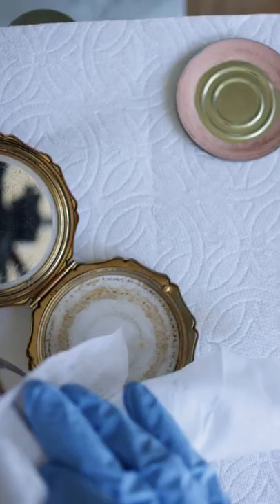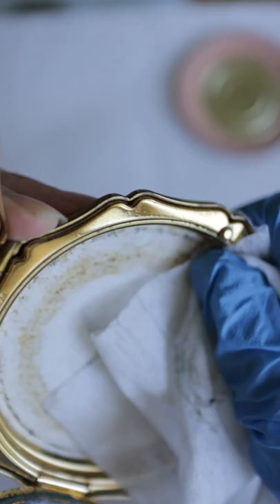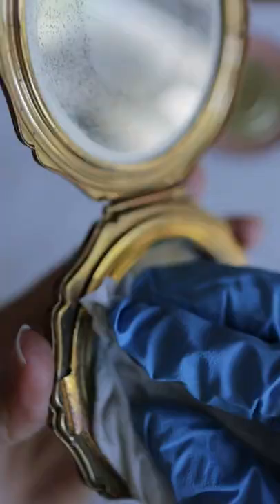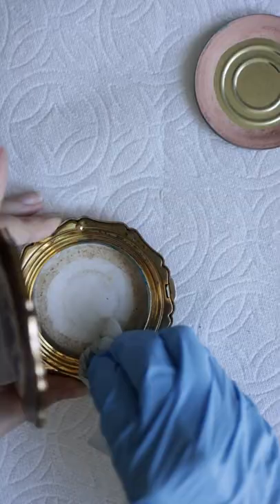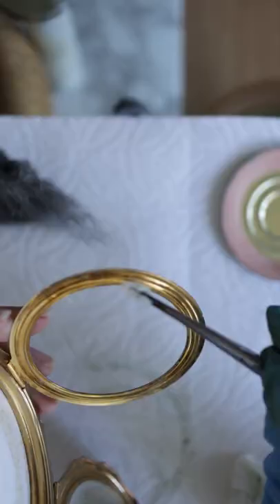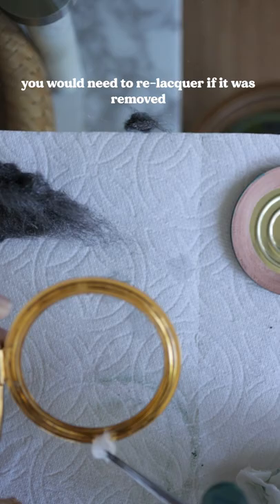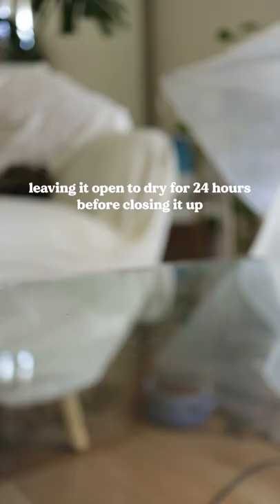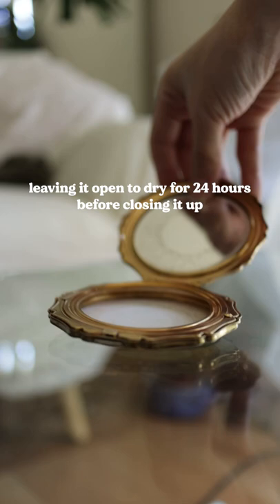How I maintain and clean vintage compacts